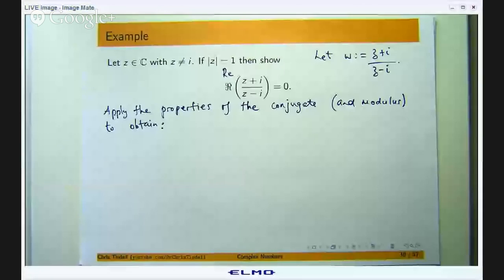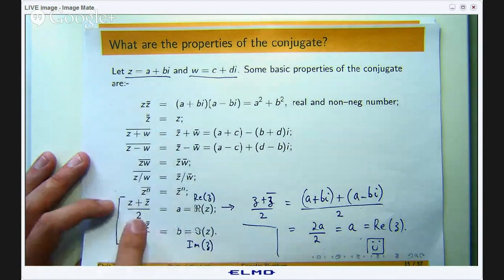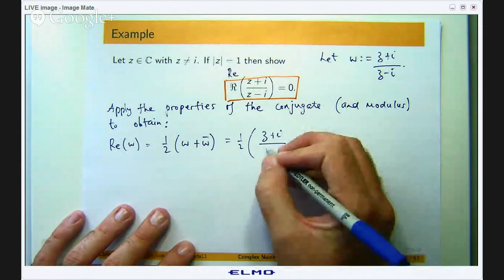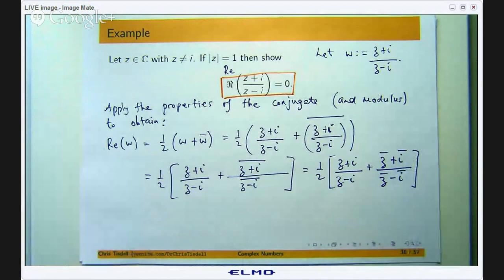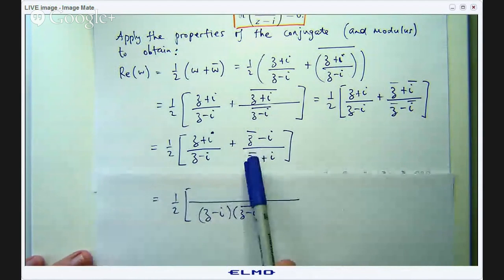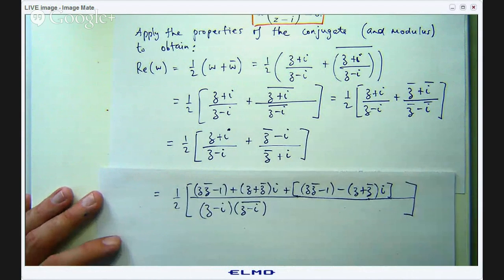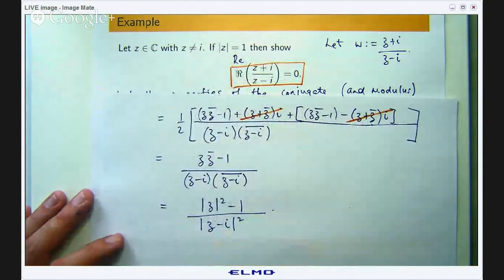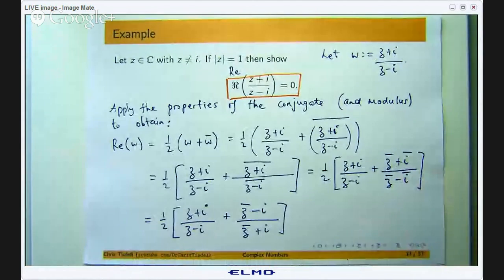Show real part of complex number is zero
How to show the real part of complex number is zero.